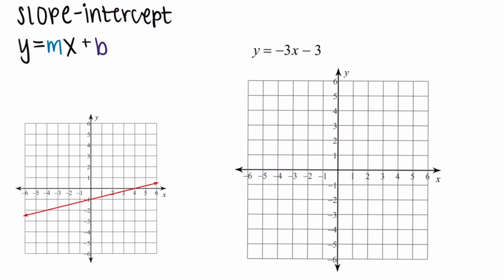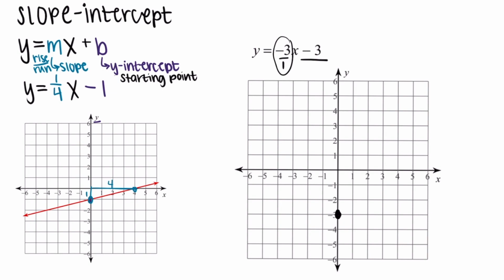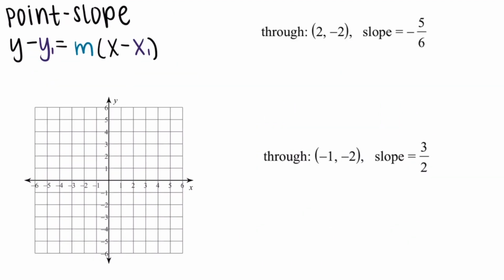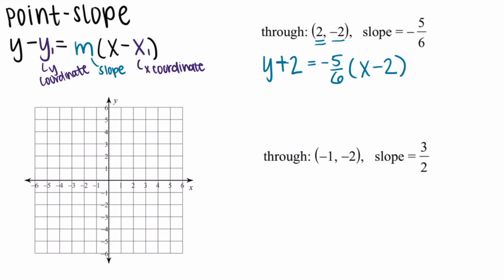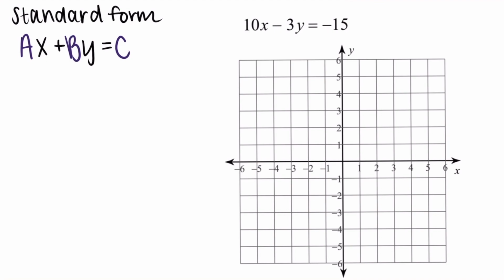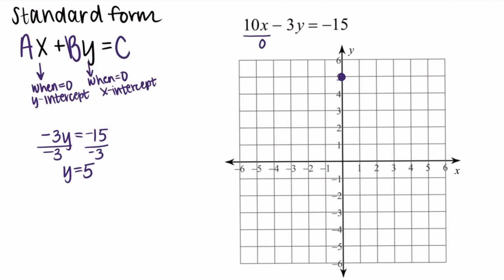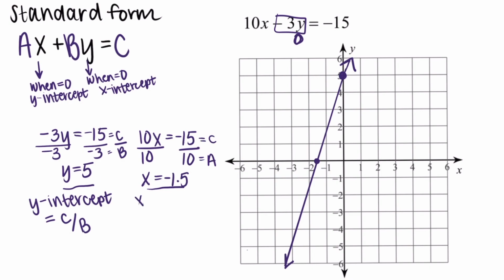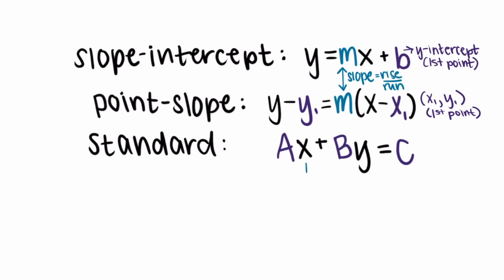Graphing Linear Functions | Slope-Intercept Point-Slope Standard | 10 Minutes/Days of Algebra: Day 7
Welcome to my Algebra series that teaches you all the Algebra 1 concepts in 10 minutes a day, for 10 days! The purpose of my channel is to make learning math on your own easy and assessable, and this series is exactly that. Whether you're struggling in your Algebra course and need extra assistance, are trying to help your student through Algebra, or have just decided it's finally time for you to learn and understand, this course will help simplify these concepts for you!

→ DAY SEVEN TIMESTAMPS ←
0:02 - What are the 3 different forms of linear functions?
0:10 - How do I write an equation in slope-intercept form?
1:35 - How do I graph in slope-intercept form?
2:42 - How do I write an equation in point-slope form?
4:15 - How do I graph in point-slope form?
4:58 - How do I find x and y intercepts from standard form?
6:12 - How do graph in standard form?
7:45 - 3 linear equation forms RECAP